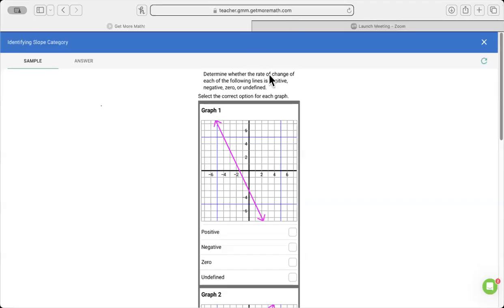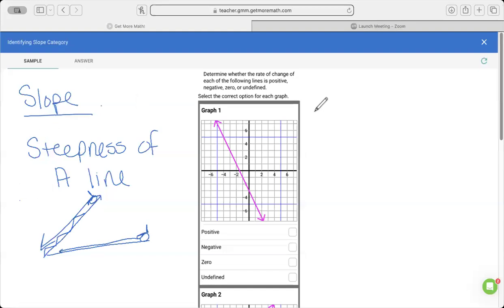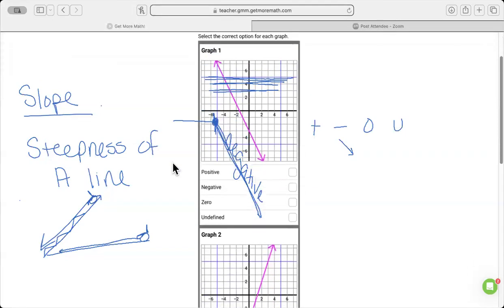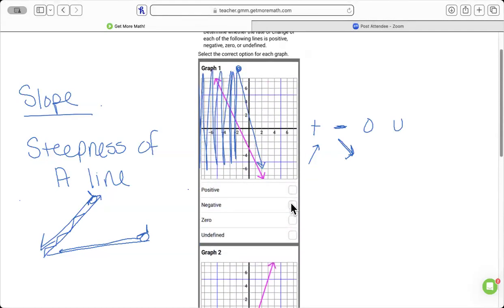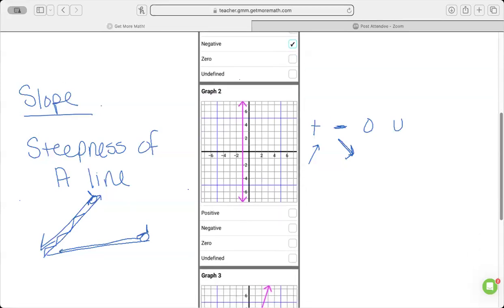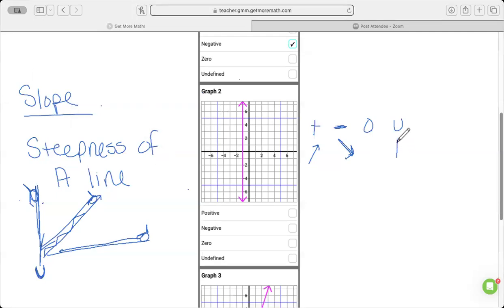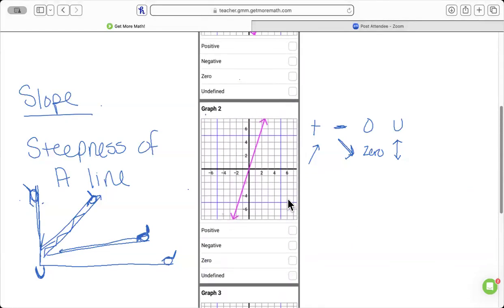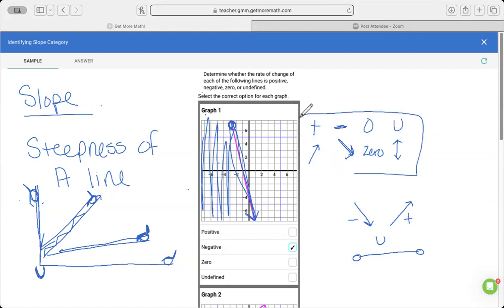Given a graph, ID slope of a line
Slope is a huge part of Pre-Algebra and Algebra. So let's take a lesson to make sure we understand the basics before jumping in completely.

Slope means steepness. So we will be determining how steep lines are. Today we are just deciding if that slope is positive, negative, zero, or undefined.

A line that goes upward from left to line is a positive slope
Negative slopes go downward from left to right
Lines that are horizontal like the ground are zero because there is no rise to them
Lines that are vertical like a wall are undefined

This is basically a memorization thing. My recommendation: after you watch the video, write the 4 slopes down with their drawings in the best way for you to remember each piece.

If you need more help, schedule a time to meet with me.